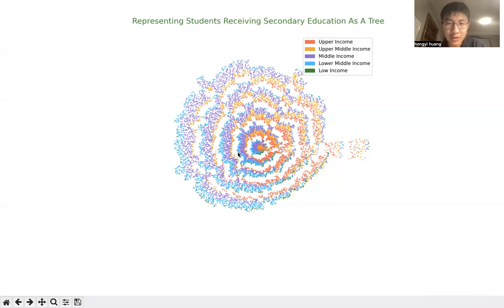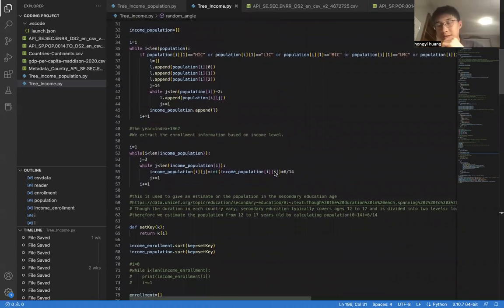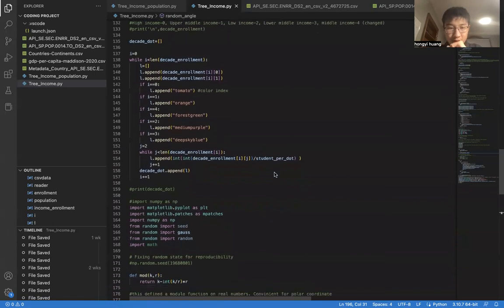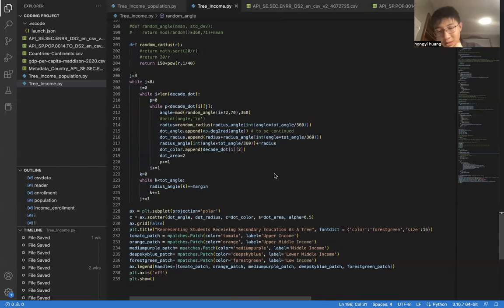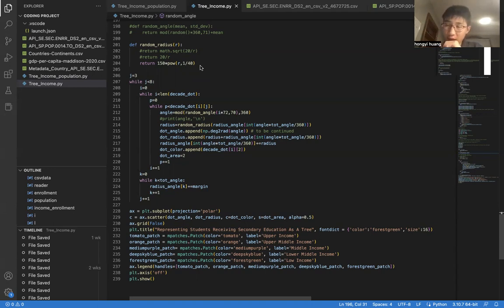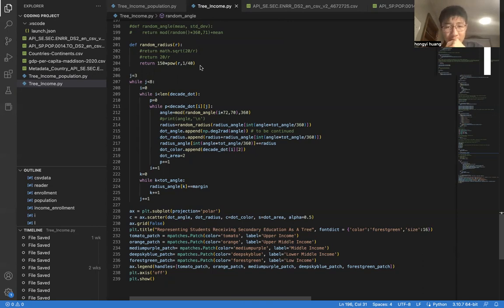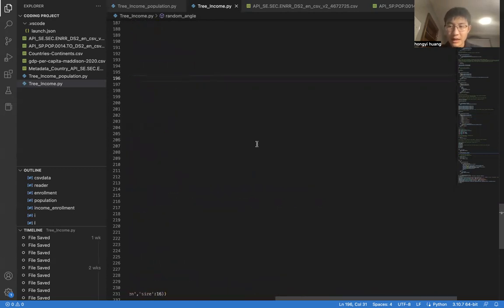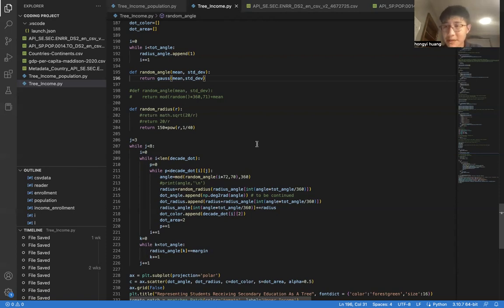Y10 Design Visualization Alex Huang